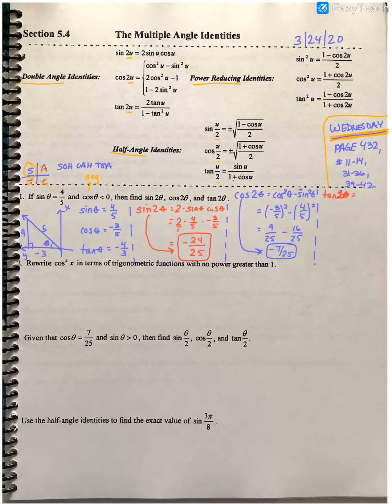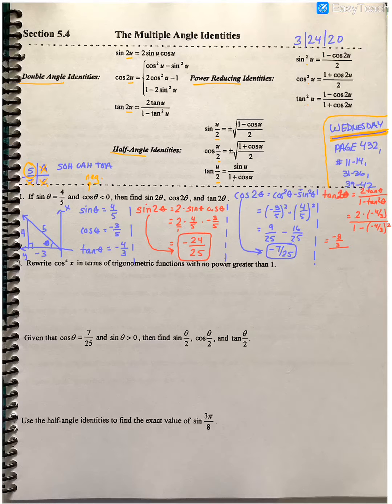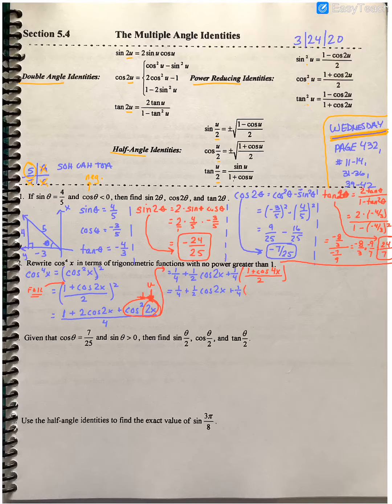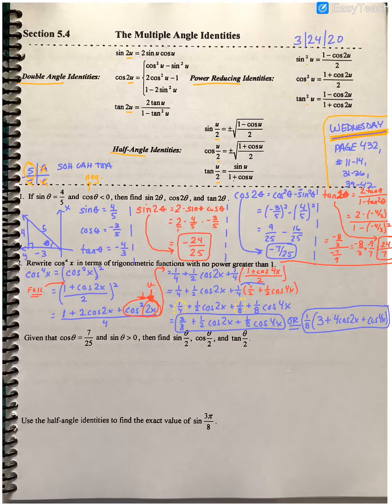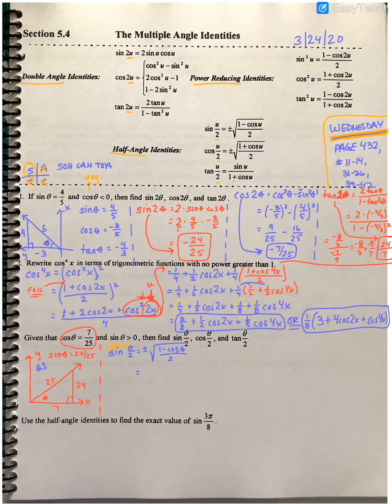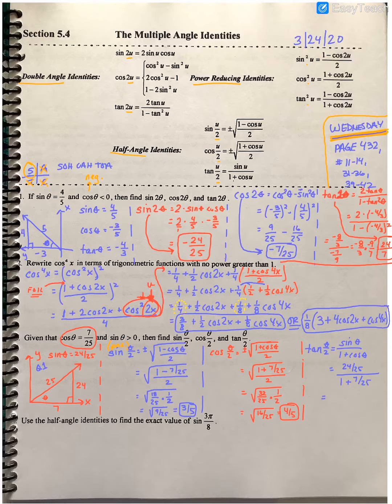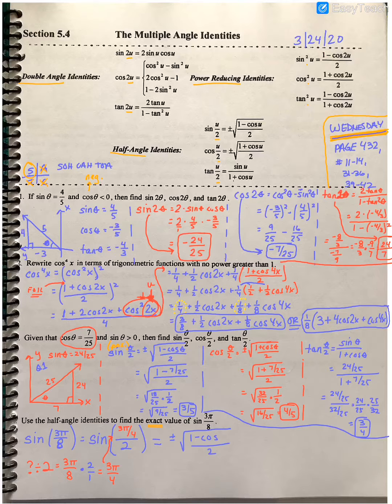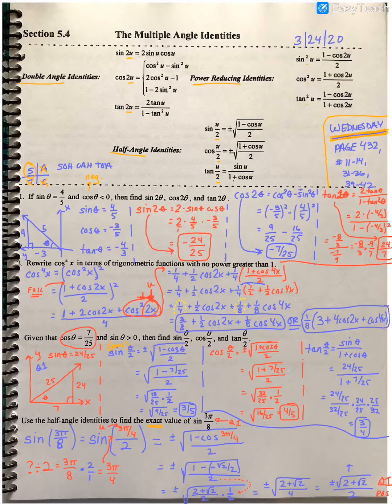Lesson 5 4